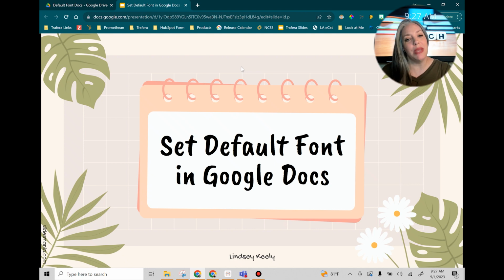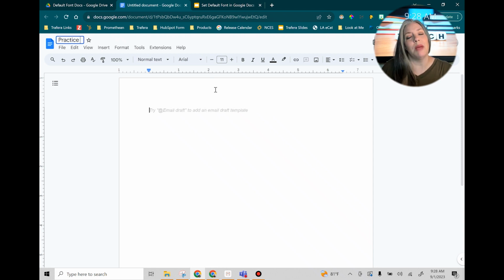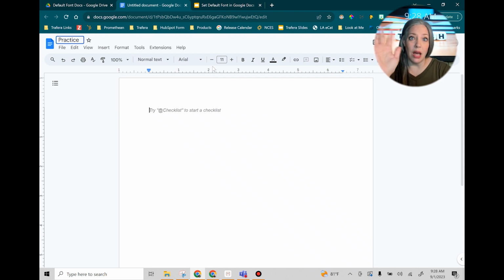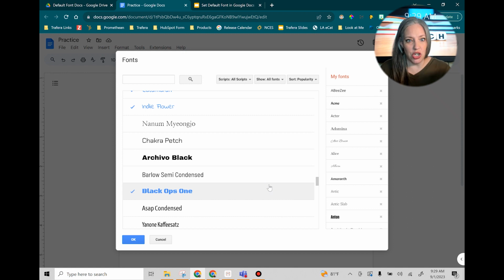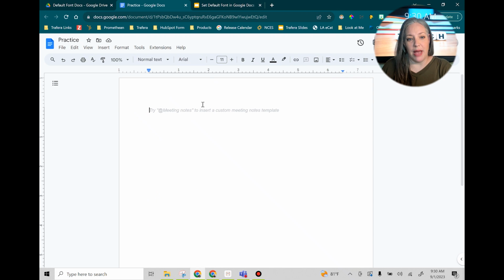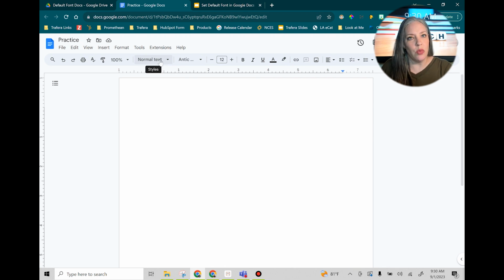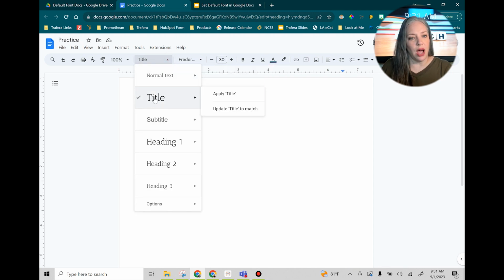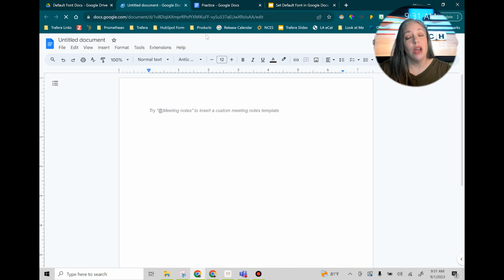How to Change Your Default Google Docs Font - What's Up Wednesday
Lindsey's here to show you how to set your default font in Google Docs!

⏰ Use these quick and easy GoogleEdu settings to save time, work more efficiently, and bring fun to your lessons/assignments. 🎉 🙋

For more tips on teaching with tech